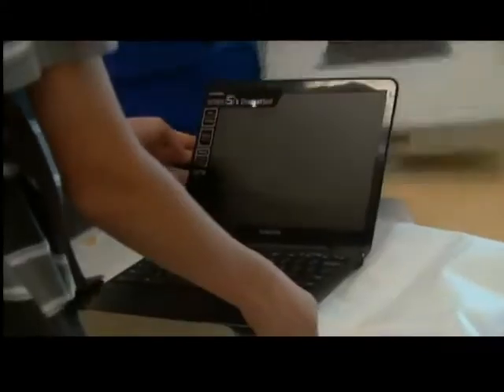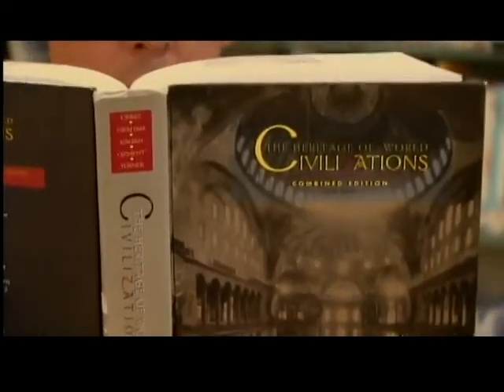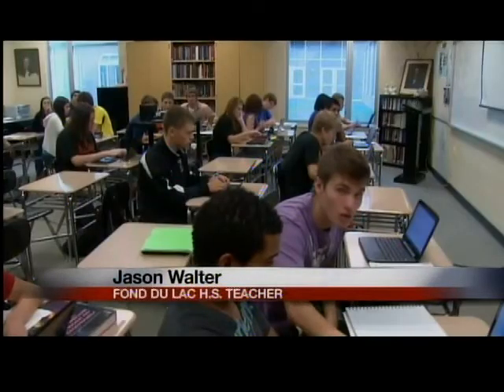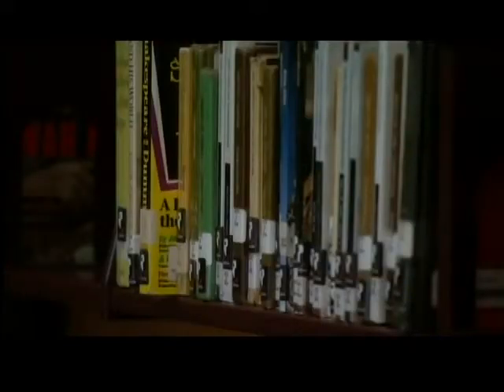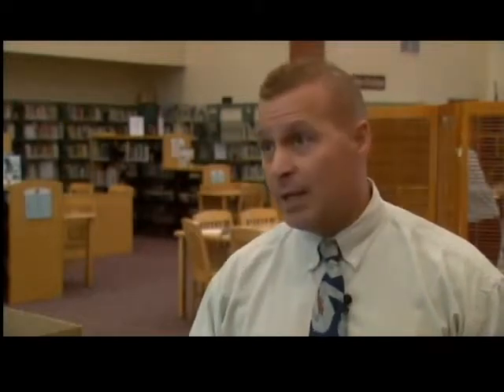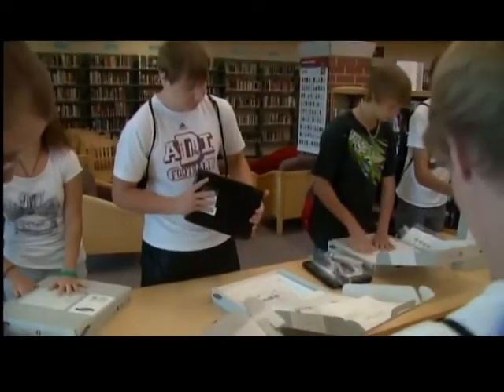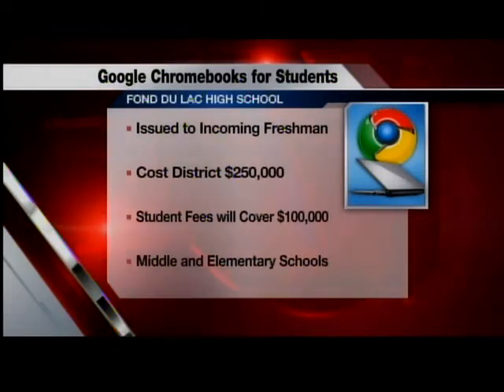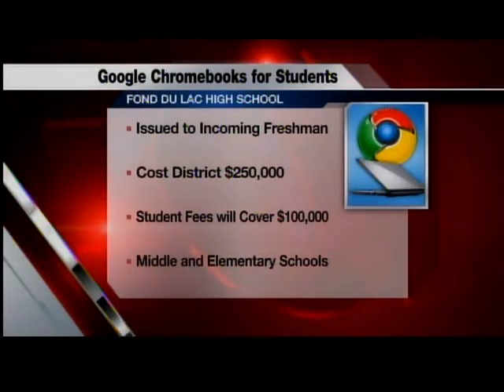Fond du Lac schools going high tech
Fond du Lac High School students are going high tech with Google Chromebooks.